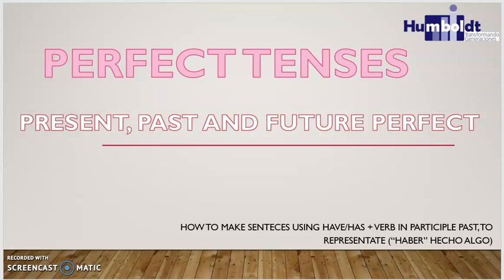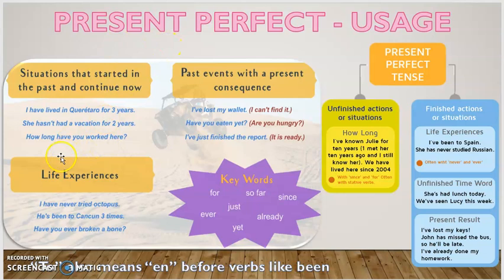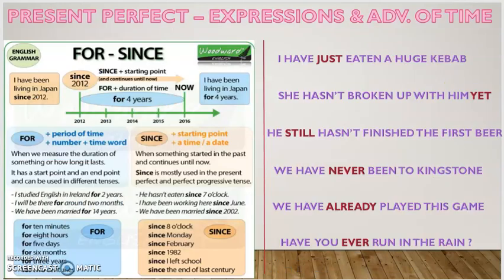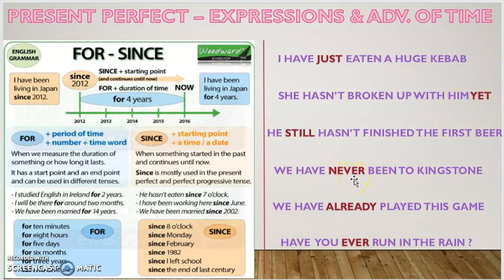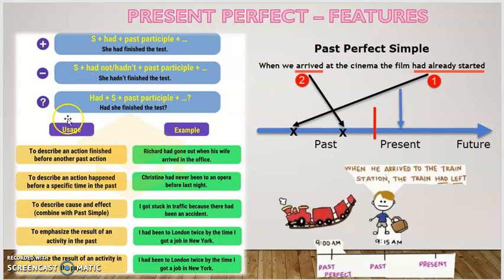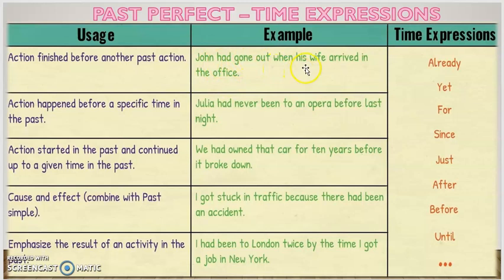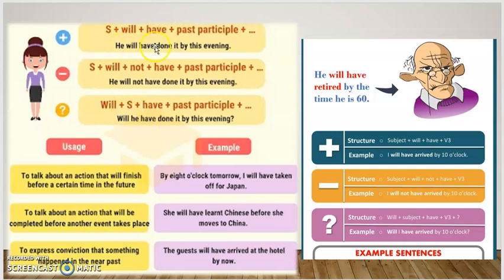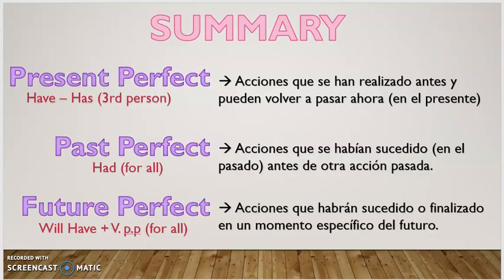Present, Past and Future PERFECT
In this video, I explain the difference between the perfect tenses (present perfect, past perfect, and future perfect). I emphasize the time expressions and the way to differentiate the tenses.